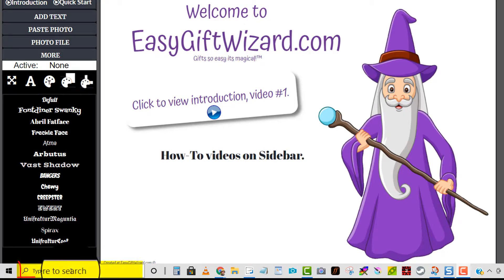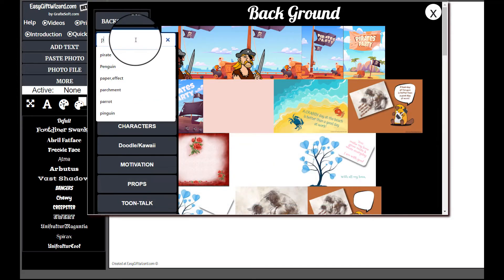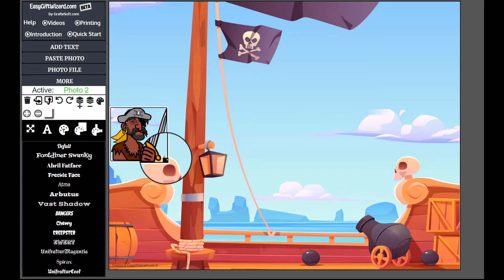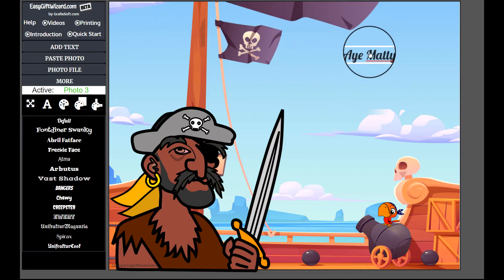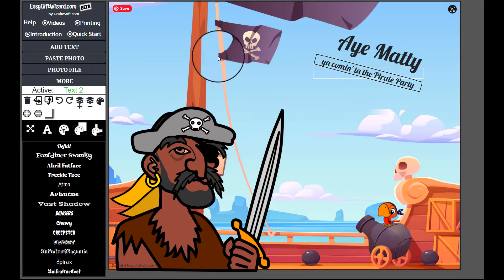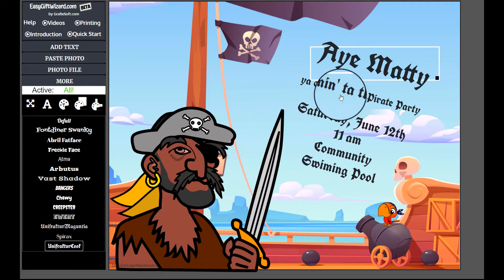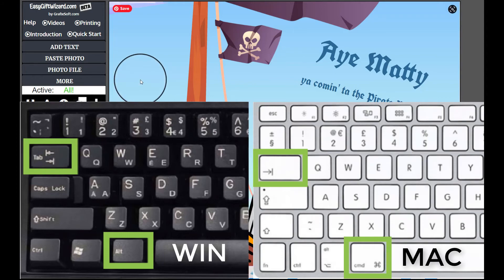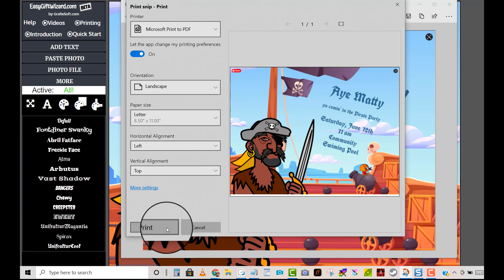ToonWizard Quick Start #3 - Create & Print Birthday Invitations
Creating a simple Birthday Invitation and then printing it.
Open the screen capture software BEFORE creating the invitation.
Go into FULL SCREEN. (Use the ESC key to exit out of FULL SCREEN.)